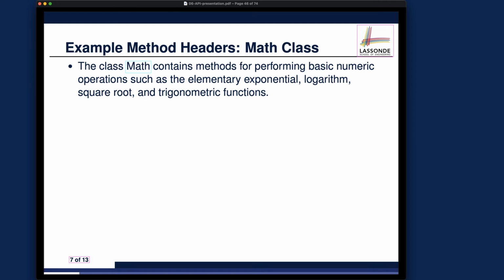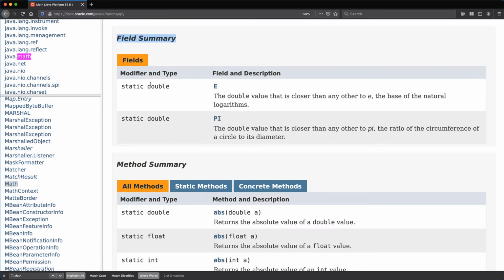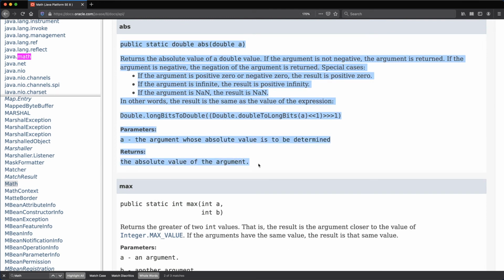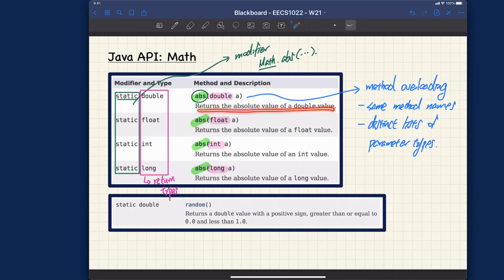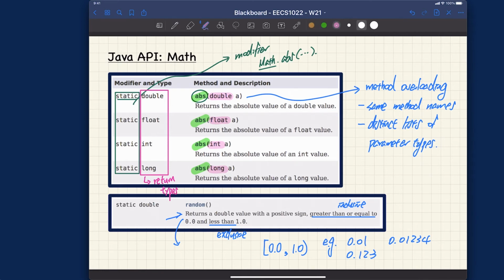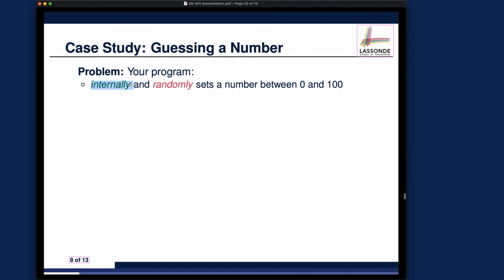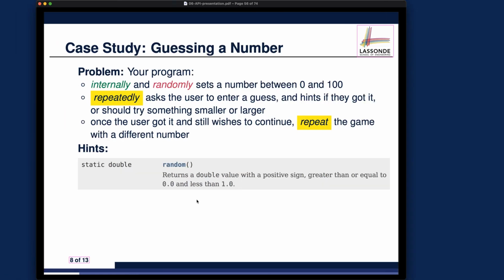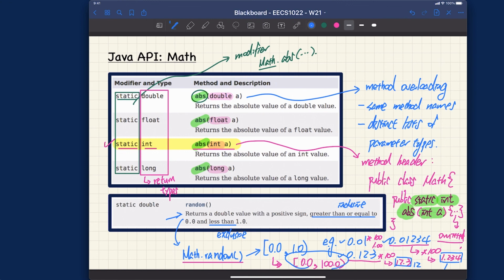[HD] EECS1022 W21 - Lecture 6 - Part B - Java API - Case Studies: Math Class